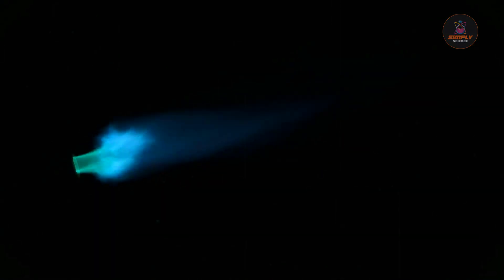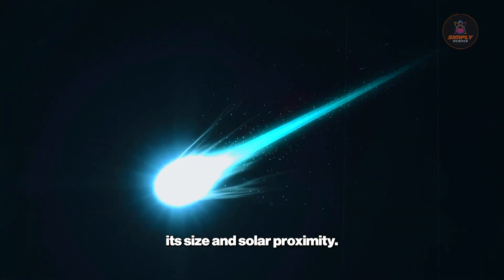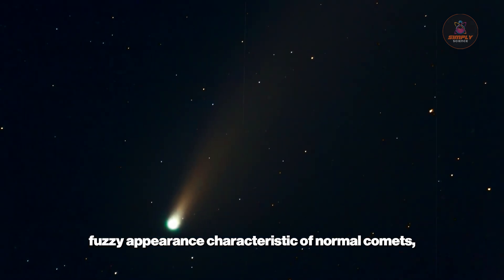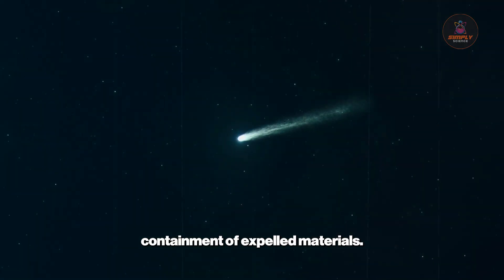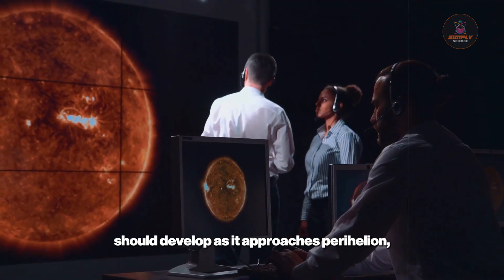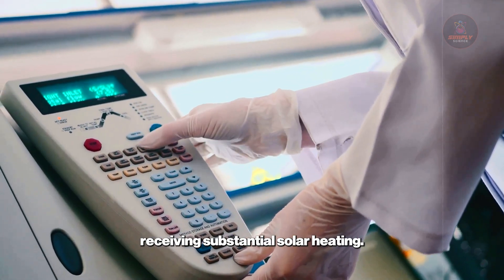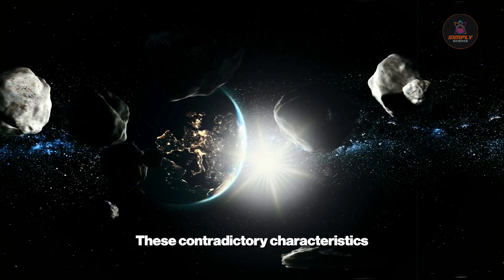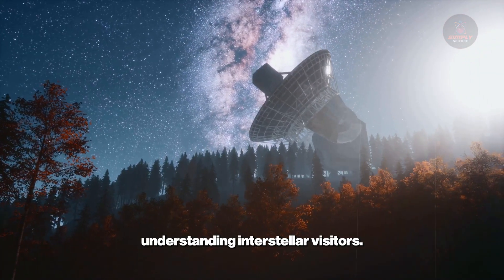The Impossible Orbit of 3I/ATLAS Explained | Simply Science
The Impossible Orbit of 3I/ATLAS Explained

The interstellar object 3I/ATLAS is back in the spotlight, and this time, it's about its highly improbable orbit. Scientists have calculated that the chances of its trajectory occurring naturally are astonishingly low, leading to heated debates and speculation. Could this "impossible orbit" be the key to unlocking the true nature of 3I/ATLAS, proving it to be more than just a comet? Join us as we break down the complex orbital mechanics and explore the different theories—from a statistical fluke to a deliberately engineered path—that could explain this cosmic mystery.

Simply Science  is a subsidiary of Videofy Studios, an AI-driven video production startup specializing in innovative digital content creation. Leveraging cutting-edge artificial intelligence, the company offers services in project development, video production, distribution, syndication, and other digital solutions to meet the growing demand for AI-powered services across industries.